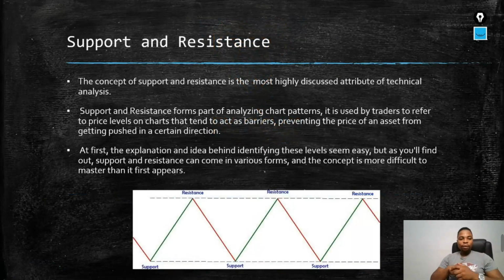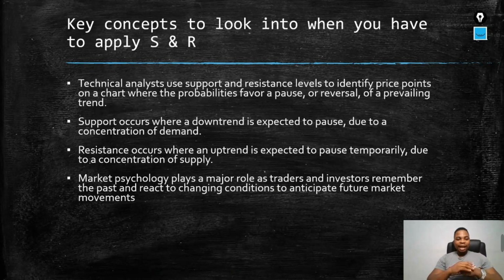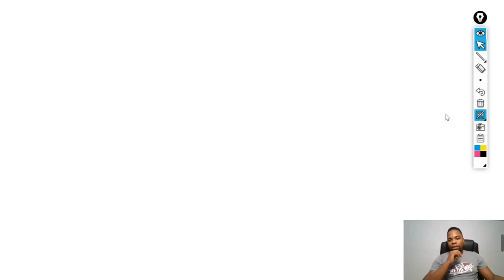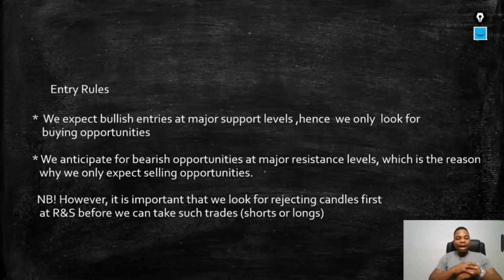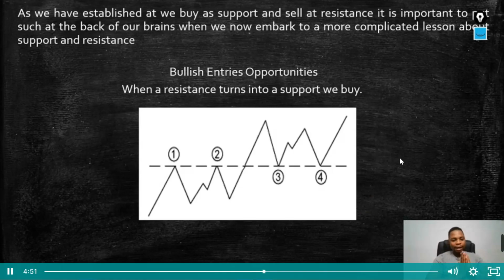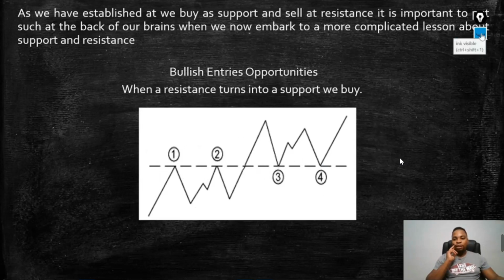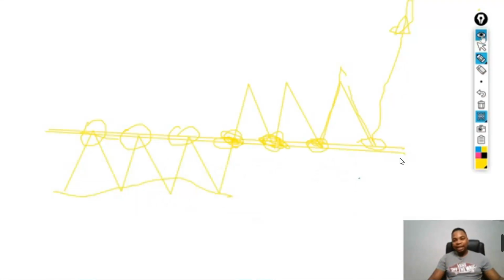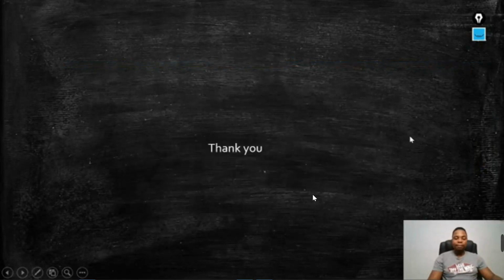fx goats 3.0 nasdaq trategy 80% success rate